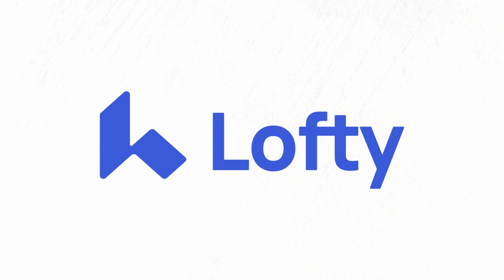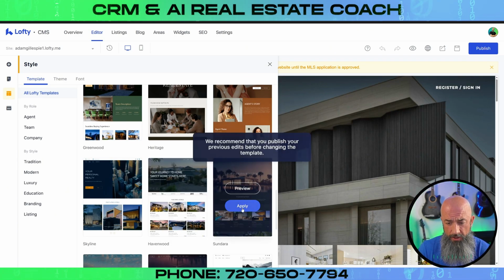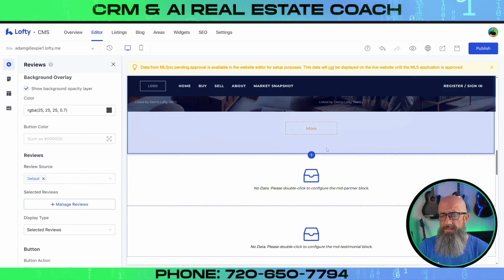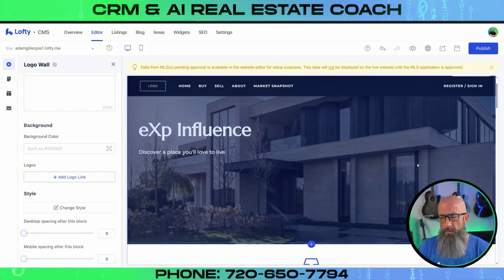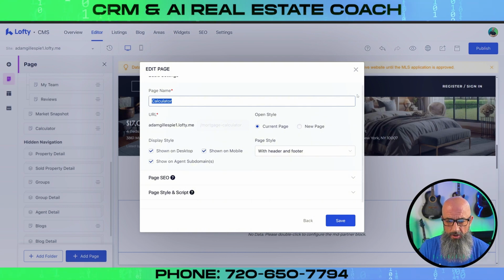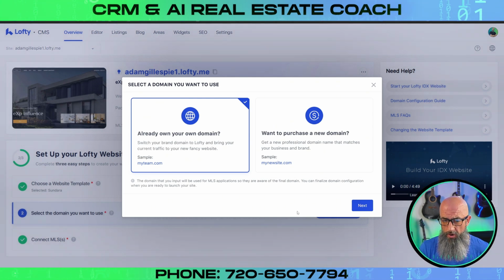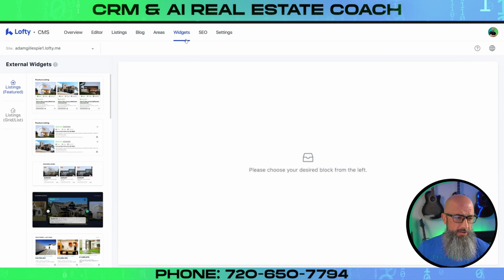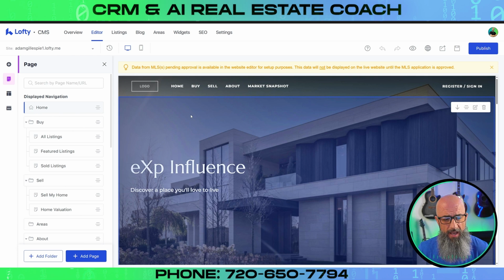Lofty Website Tutorial 2025: Step by Step Guide for Realtors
What’s up Realtors! In this video, I’m walking you through the entire Lofty CRM website setup process for 2025. If you’re a real estate agent trying to get your IDX site up and running fast—and without breaking your brain—this one’s for you.

We’ll go deep into the CMS side of Lofty: choosing the right website template, editing your hero section, customizing navigation, setting up featured areas, and adding widgets, reviews, and blogs that actually help your SEO. I even show you how to connect your domain and your MLS without getting stuck in approval purgatory. 🙃

I’ve helped thousands of agents get their tech stack right, and if you stick with me, you’ll have a fully branded website that not only looks great but works for lead gen too.

⚡️Want custom GPTs, templates, and 2 weekly mastermind calls to help you grow faster with less stress?
🔥 Join Apex Elite AI — the #1 AI & CRM coaching platform for realtors. You get direct access to me, real-time help, and a community of badass agents who actually implement. Let’s go!

📆 AI & CRM Consultation:
🤝Explore a Partnership with Me In The Wolfpack At eXp Realty

📸   / adamgillespie_ai
🖥️   / adamgillespieai
📲   / adamgillespie_ai

About Me:
Adam Gillespie is a Denver-based realtor, AI strategist, and CRM coach who is redefining how real estate professionals leverage technology to optimize their business. As the 2024 Inman AI Award winner for Best Use of AI by an Agent or Team, Adam is recognized as a leader in integrating artificial intelligence into real estate operations.

As the founder of Agent Prompt University and CO Founder of Apex Elite AI, Adam provides hands-on AI training tailored specifically for real estate agents, equipping them with the tools to streamline lead generation, client relationships, and automation. In his role as an AI and CRM coach with Atlas Alliance, he blends business coaching with personal well-being, helping professionals build sustainable and tech-driven businesses.

His expertise extends globally as an AI and CRM specialist with The Wolfpack at eXp Realty, where he supports over 3,000 agents across 24 countries with cutting-edge technology solutions.

A sought-after speaker and educator, Adam has shared the stage with industry leaders such as Ed Mylett, James Lawrence, and Alan Stein Jr. at major events like the Atlas Alliance Summit 2024. Through his YouTube channel and social media presence, he continues to empower agents with AI-driven strategies that drive growth and efficiency in an ever-evolving market.